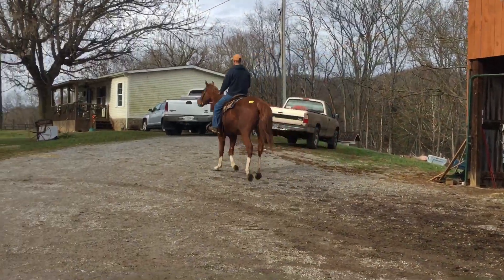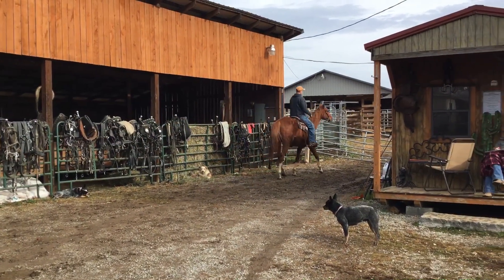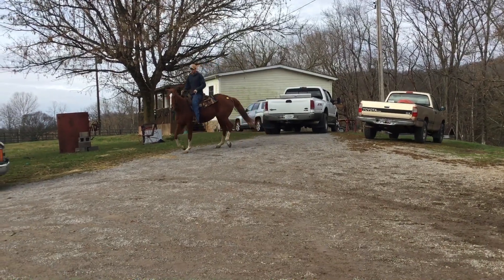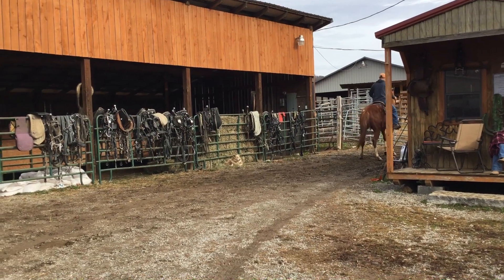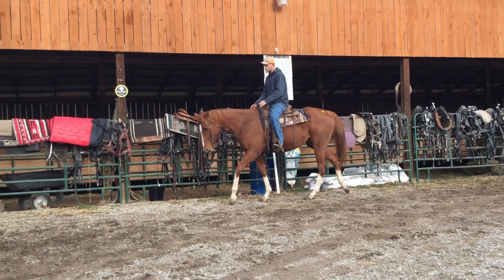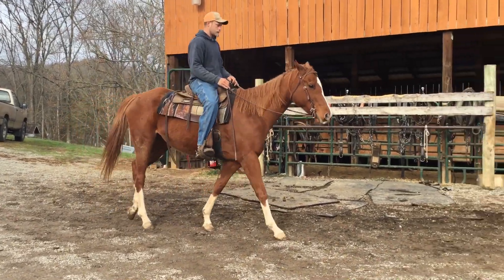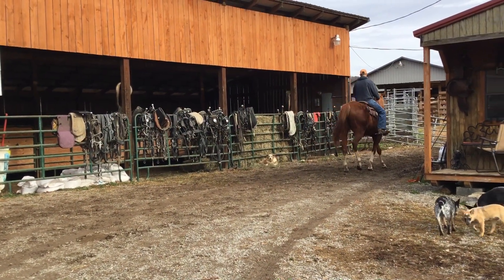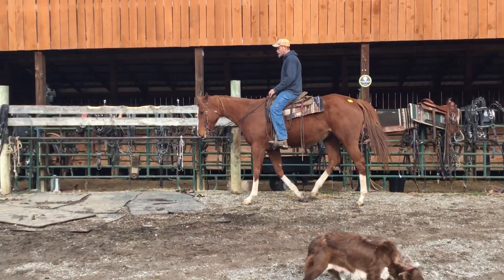Sold 154/Norma- Nice Appendix mare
Status : ‼️AVAILABLE ‼️

Age:4
Price: 1500
Deadline: